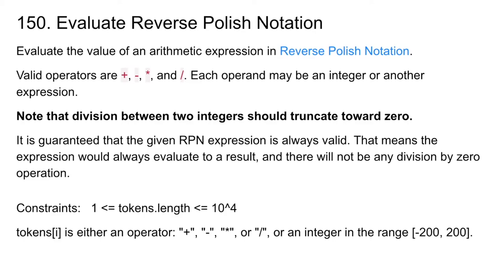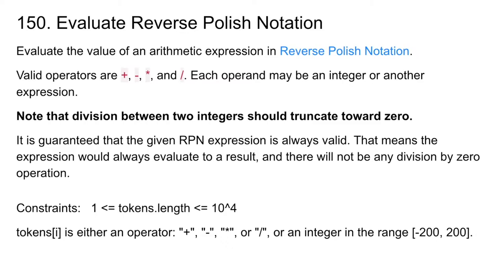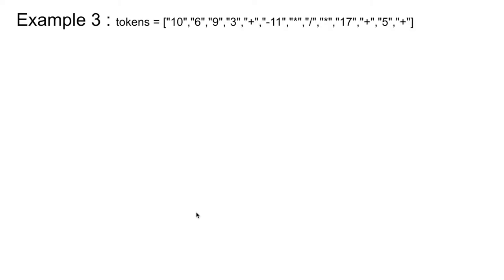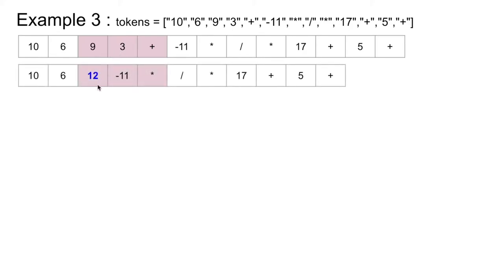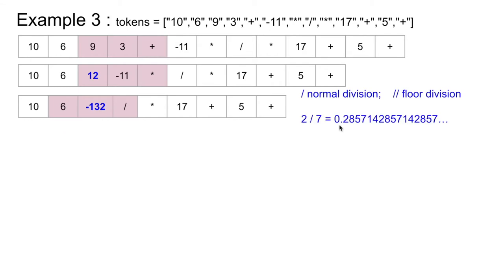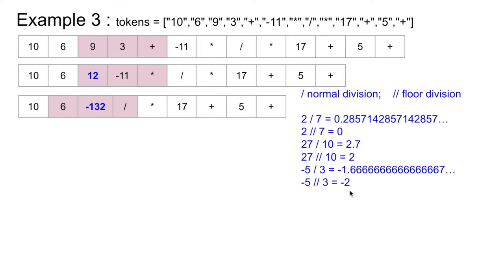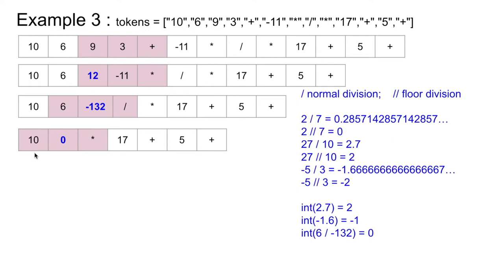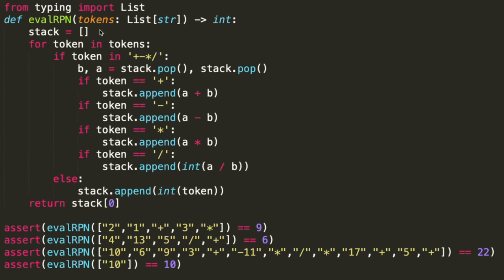LeetCode 150. Evaluate Reverse Polish Notation | Python Stack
May LeetCoding Challenge 2021
Medium

Evaluate the value of an arithmetic expression in Reverse Polish Notation.
Valid operators are +, -, *, and /. Each operand may be an integer or another expression.
Note that division between two integers should truncate toward zero.
It is guaranteed that the given RPN expression is always valid. That means the expression would always evaluate to a result, and there will not be any division by zero operation.

Constraints:
1tokens.length   [1, 10^4]
tokens[i] is either an operator: "+", "-", "*", or "/", or an integer in the range [-200, 200].